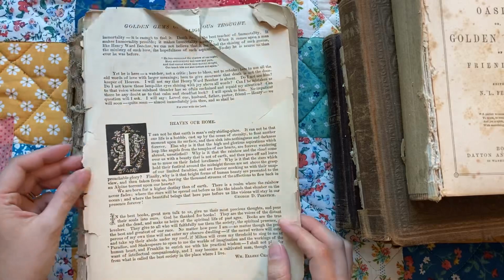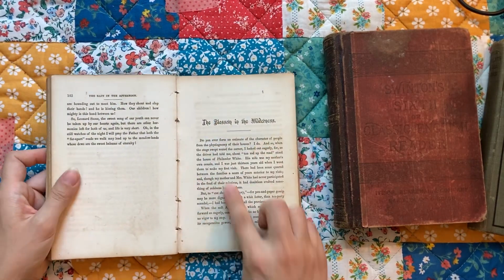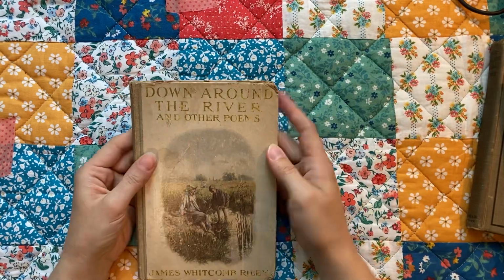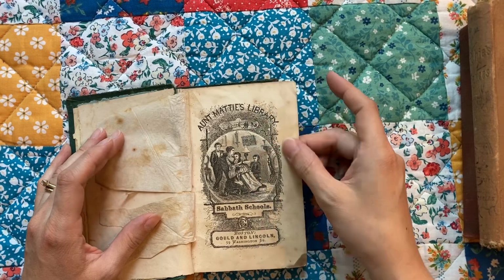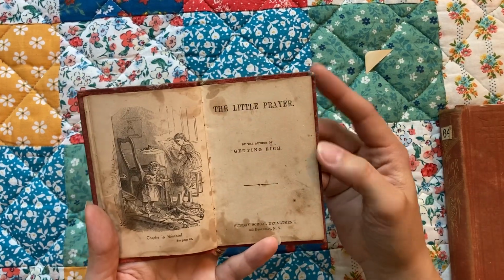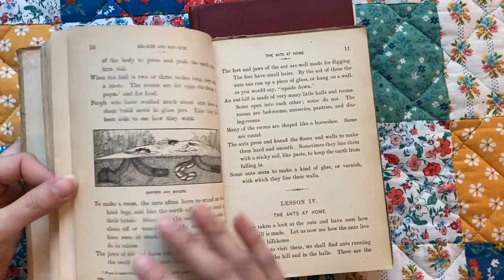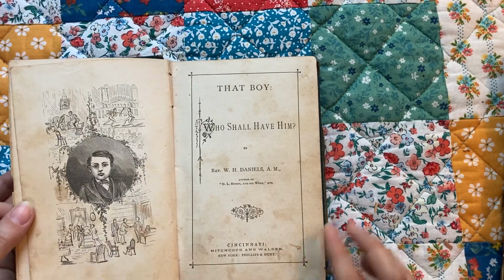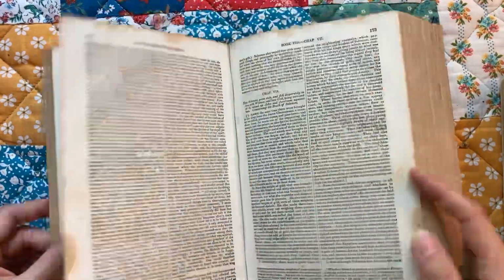Antique page bundle source video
thriftedtreasures is hosted by Dale ​⁠ ​​⁠ ​⁠
thriftythursday is hosted by Sheree ​⁠ ​⁠ ​​⁠ ​⁠

Makers Market $5 off code: NEWEN86